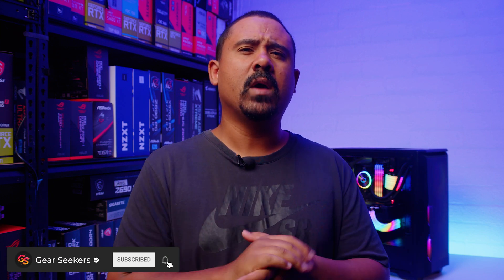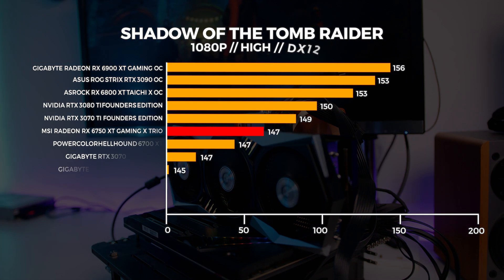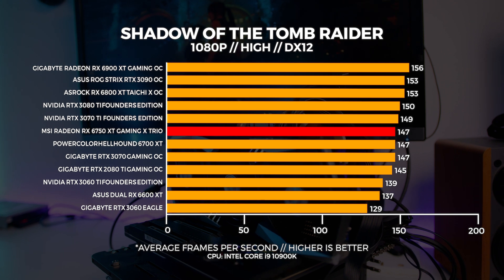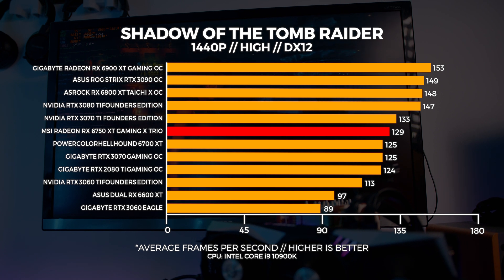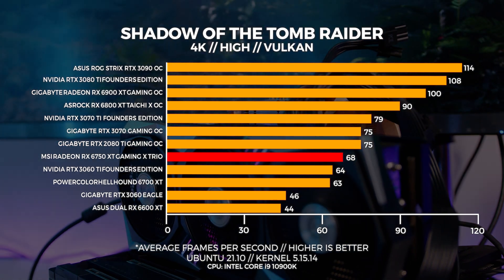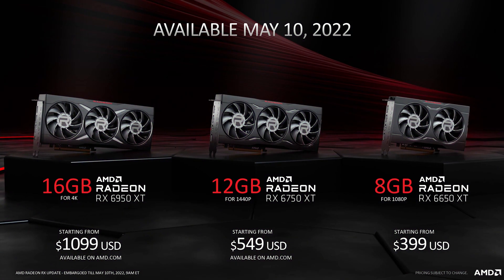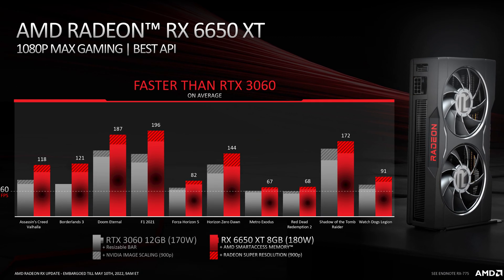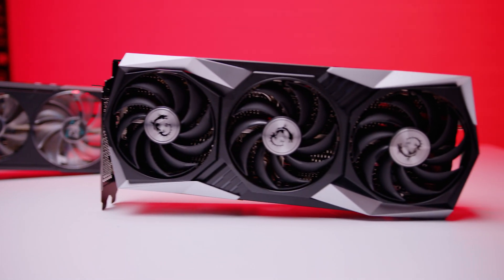MSI Radeon 6750 XT Gaming X Trio - Windows & Linux Tested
We delayed our video by a day. Lets take a look at the MSI Radeon 6750 XT Gaming X Trio.

► Chapters
00:00 - A new GPU
01:19 - Testing Hardware and Specs
02:41 - Shadow Of The Tomb Raider
04:13 - Unigine Superposition
05:32 - Basemark GPU
06:33 - Thermals & Power Draw
07:39 - Acoustic Observations
08:22 - What's the deal with this GPU?
09:26 - Is it worth it?
11:08 - Let us know your thoughts on the 6750 XT